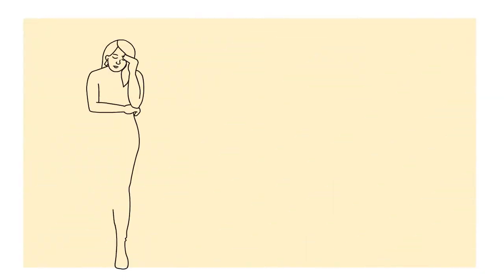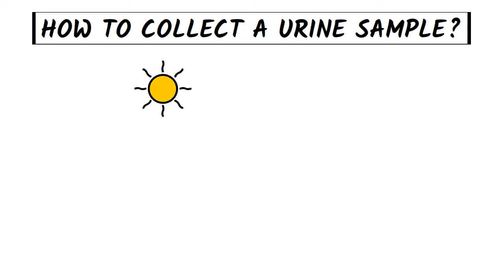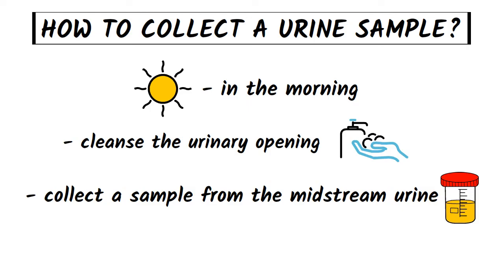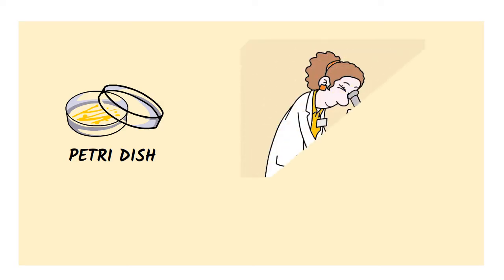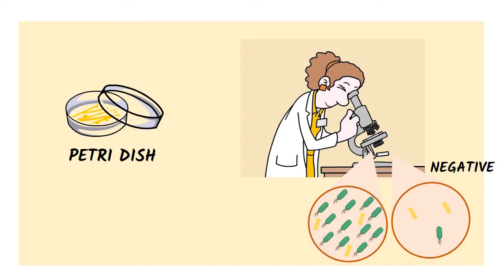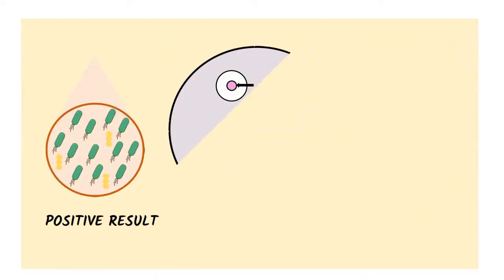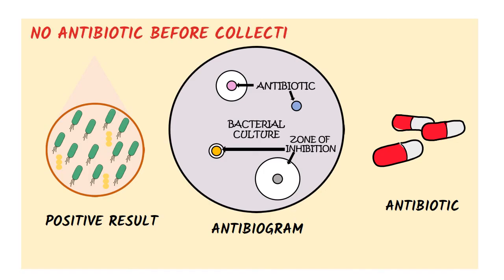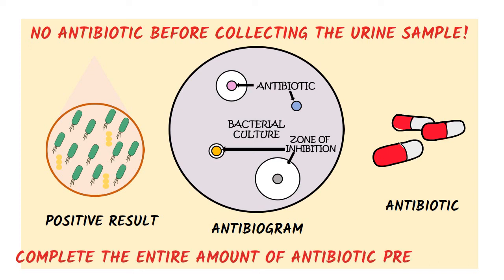URINE CULTURE TEST - HOW TO COLLECT URINE SAMPLE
Urine culture test checks for  bacteria in the urine that can cause a urinary tract infection. In this video you will find how to collect a urine sample, what is the urine culture procedure and interpretation and how a urinary tract infection is treated using antibiotic treatment, based on antibiogram results.